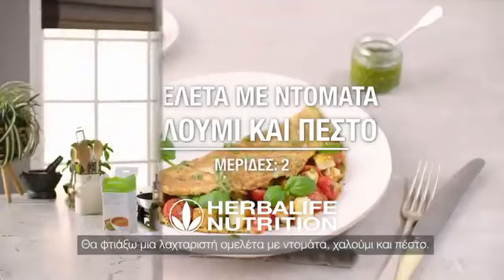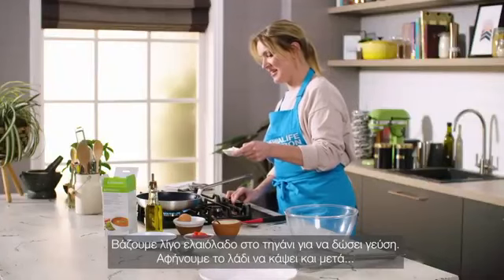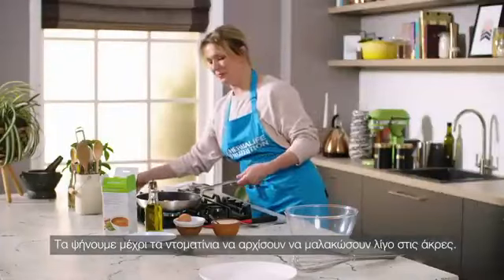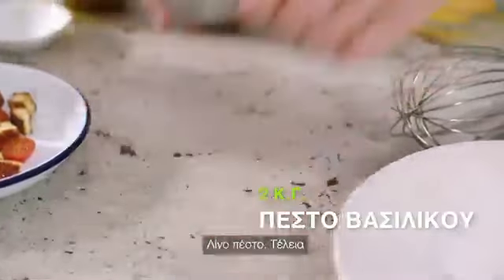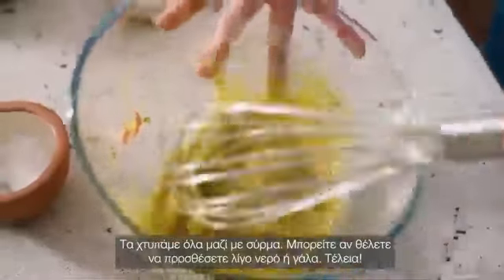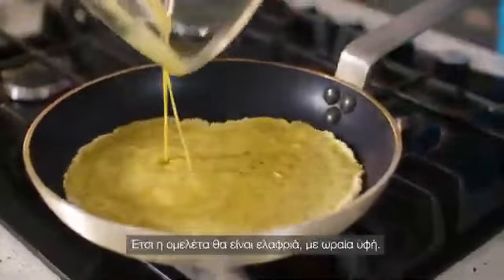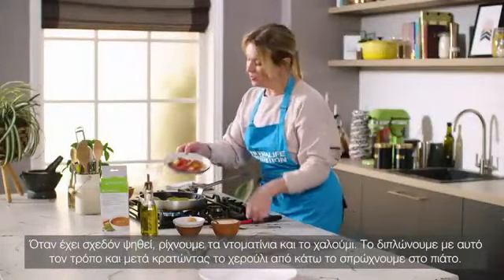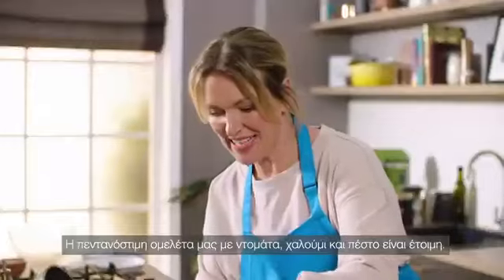Ομελετα με ντομάτα, χαλούμι και πεστο